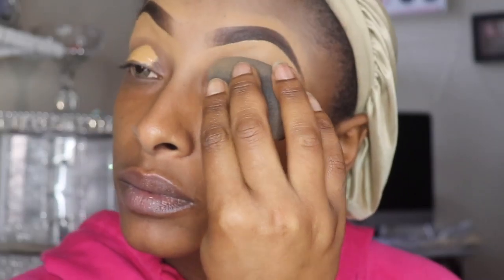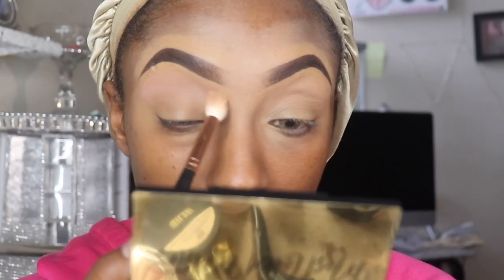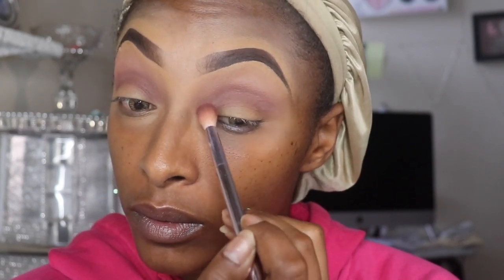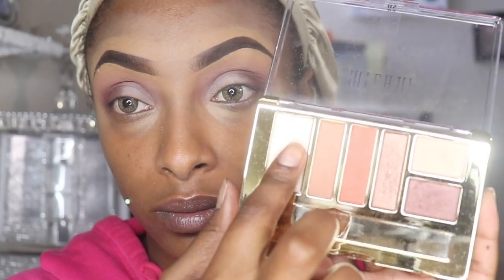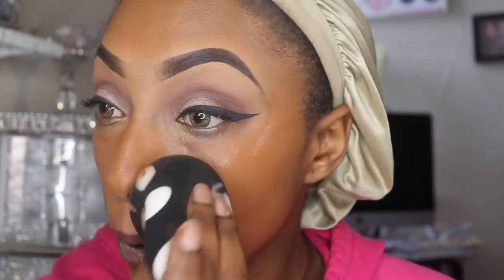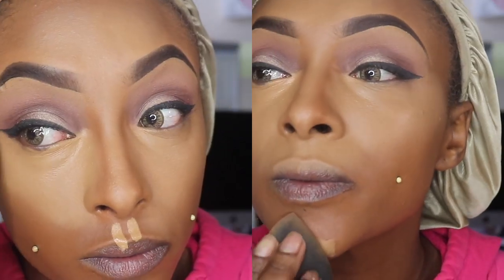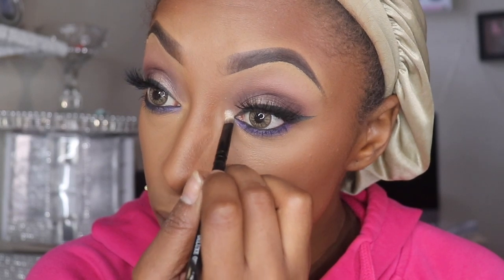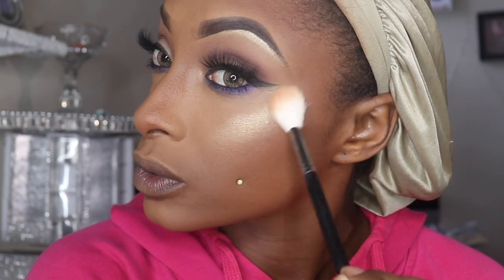Milani Cosmetic Lovers! One Brand Makeup Tutorial |A.MaRee Beauty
Hey Milani Cosmetic Lover's ! Today is a full face one brand makeup tutorial!

Don't forget I upload Mondays, Wednesdays, & Fridays!
Please let me know what you think of the look below and let me know what else you'd like to see on this channel.

Camera I used in my videos: Cannon Rebel t7i
Camera I use for Vlogging:  Sony a5100
Software I use to Edit: iMovie & Final Cut Pro X
A.MAREE BEAUTY
14643 Merry Meadow Dr.
Make sure you check my kids channel out & show some love! If you have young kids please send them to my boys channel!
Go Purchase my cousin Shana Booker "Call It Karma" books (3parts) great writer!